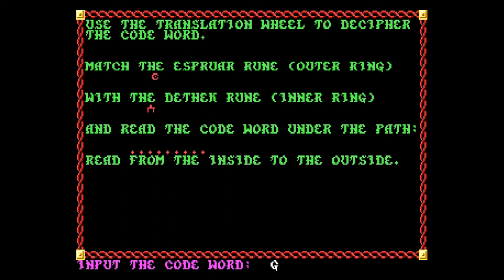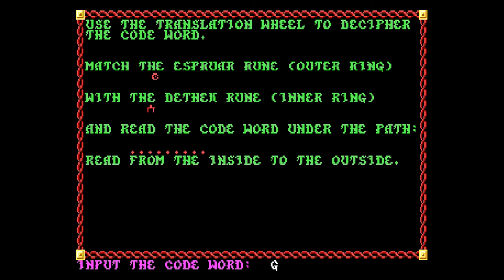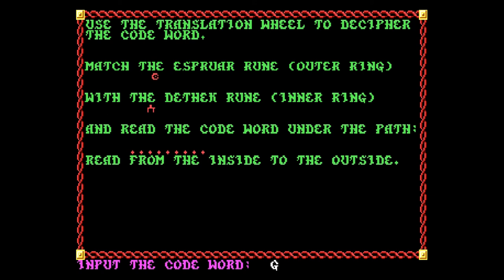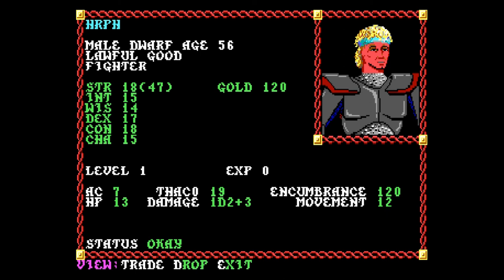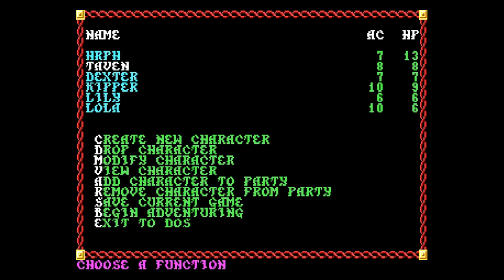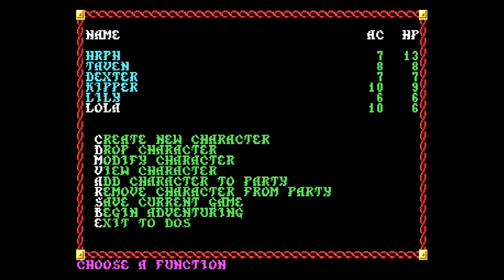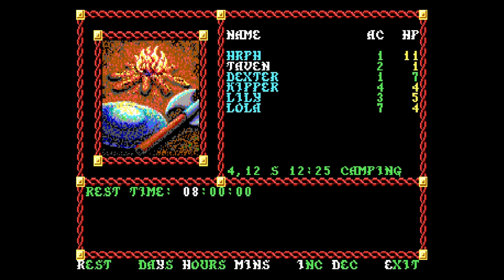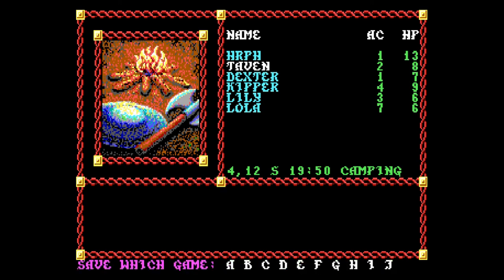Hrph plays AD&D Pool of Radiance (PC) - episode 1 - New Phlan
Hrph starts off in New Phlan and struggles to remember how to play this game 30 years later !

Hrph is joined in party by his son's dog Taven, his daughter's cat Kipper, his wife's cat Dexter and his wife's dogs Lily and Lola.

Hrph plays AD&D Pool of Radiance on Windows 10 using DOSBox 0.74-3 and D-Fend Reloaded v1.4.4

► Music (in order of use):

'Two Little Bums' - by The Great North Sound Society
''Organic Apples' - by Ashley Shadow

(coming soon)